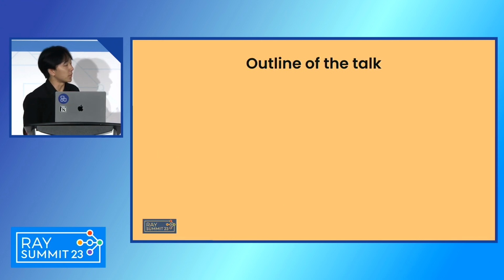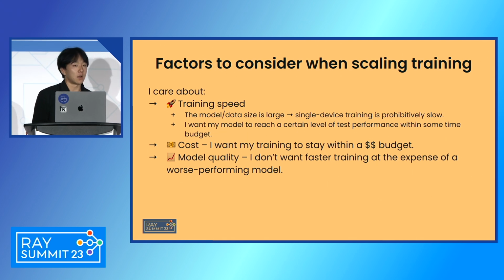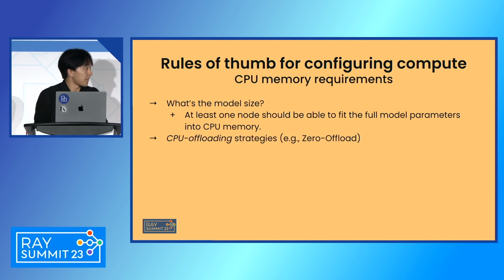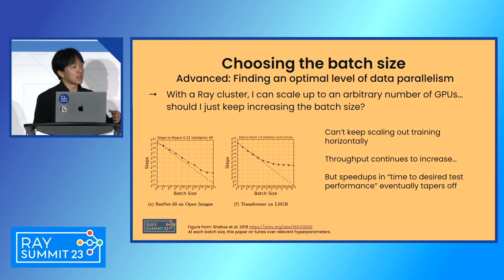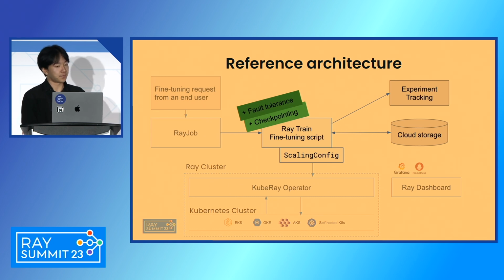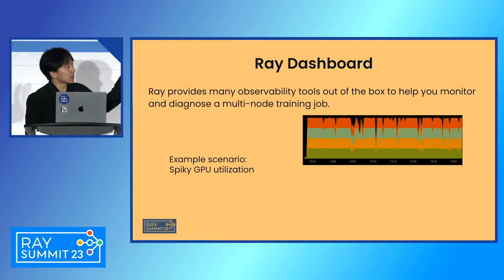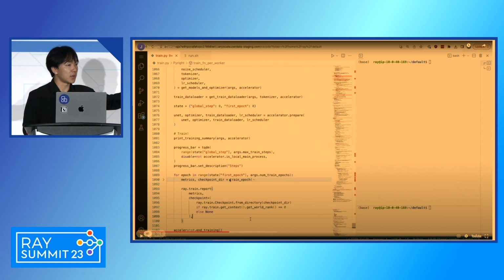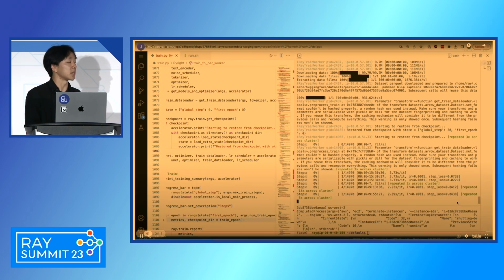Best Practices for Productionizing Distributed Training with Ray Train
With the emergence of large models, multi-node distributed training has become the norm. Given the scale and complexity required for workloads like training large language models, distributed training can encounter a wide variety of issues such as OOM or storage failure. More nodes involved in distributed training leads to more potential for node failures, so fault tolerance for machine learning training becomes even more important. Furthermore, fault tolerance provides an avenue to cut costs through utilizing spot instances and preserving training progress in the event of failures. In this tutorial, we will walk through how to enable fault tolerance with Ray Train, covering topics including experiment restoration, recovering from individual node failures, using persistent cloud storage to snapshot experiment state, and performing large model checkpointing. We will provide a set of simple additions you can incorporate into your Ray Train training application to leverage all the benefits of fault-tolerant model training.